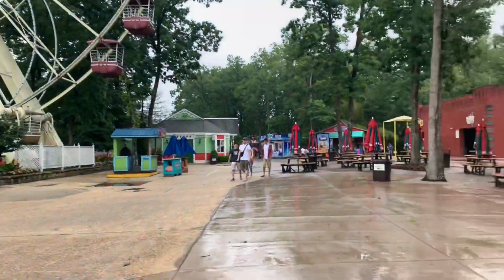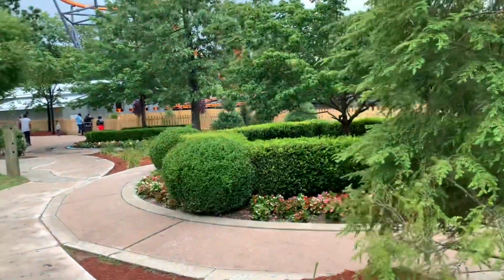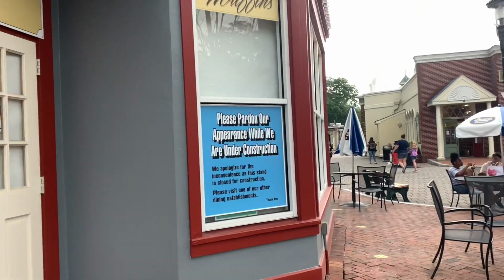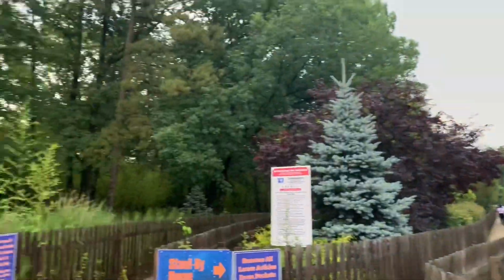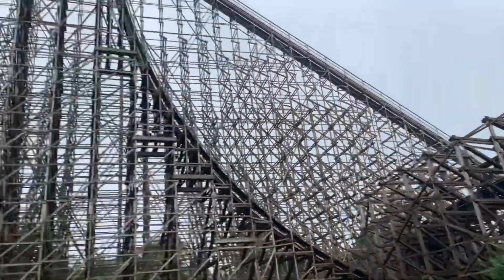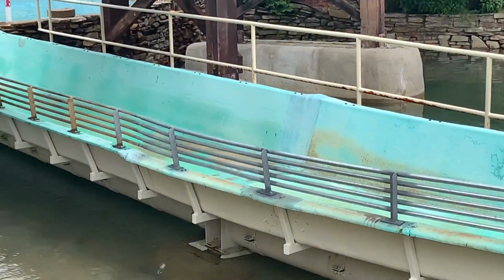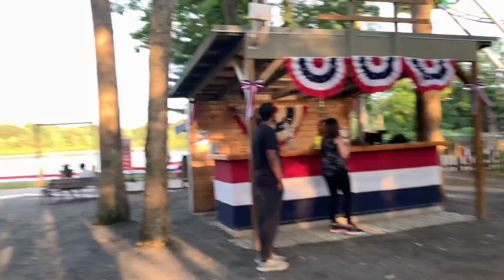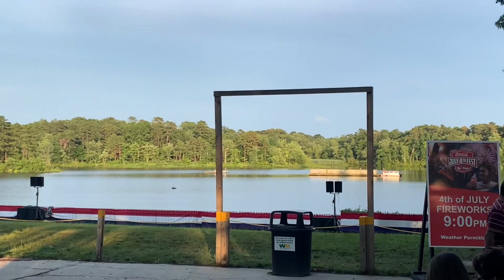Jersey Devil Night Rides at Six Flags Great Adventure! | Vlog 7/2/21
In this vlog, we go through our day at Six Flags Great Adventure on July 2nd, which was definitely a very impulse and last minute trip.  This wound up being one of our best trips to the park yet, ending the day out with our first night rides on Jersey Devil Coaster (including my last train of the night ride) and a fantastic fireworks show!

My Gear:

- iPhone XR
- Cyber Power PC